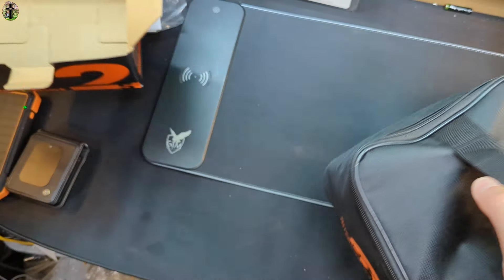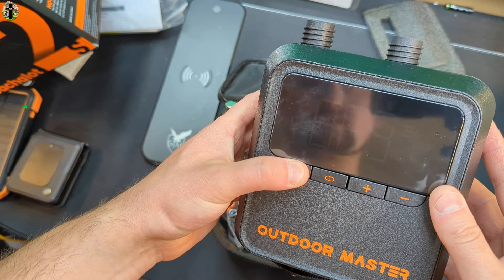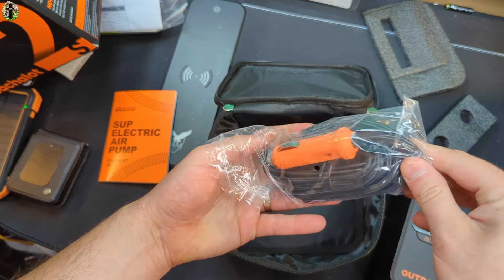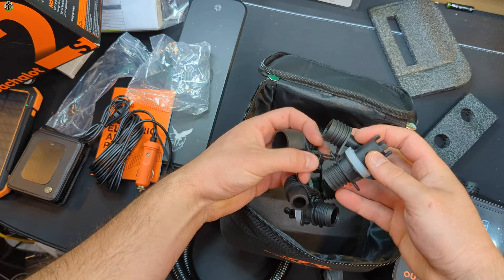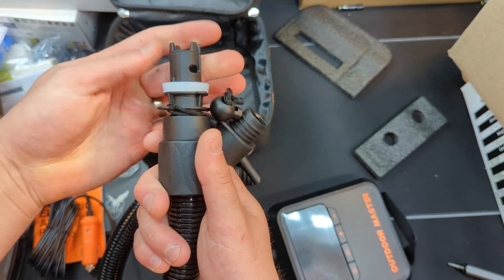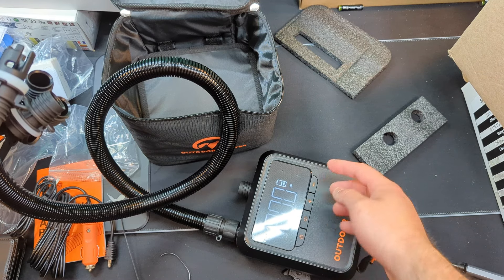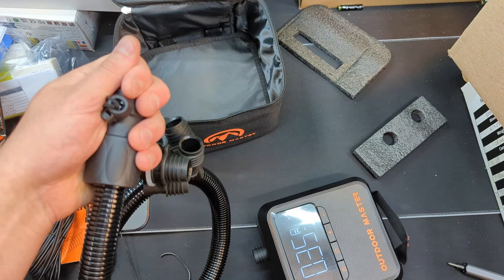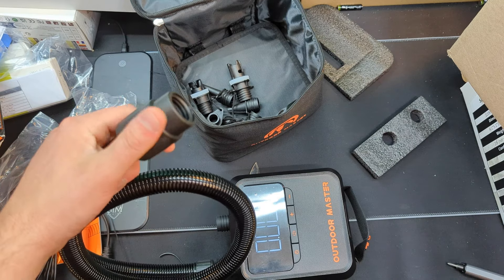Cachalot 2s Mini Rechargeable Electric SUP Pump